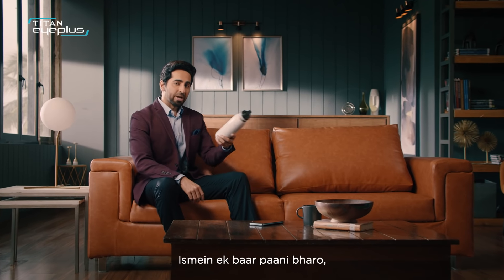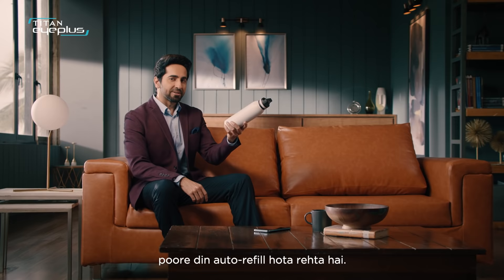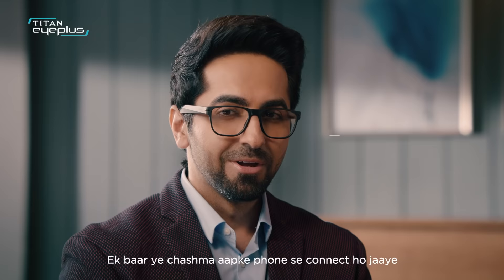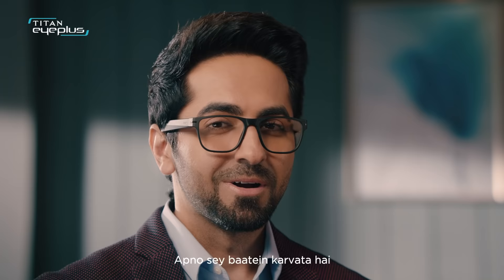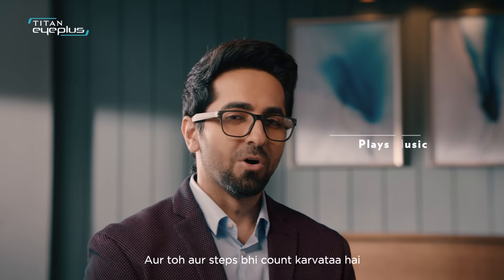Titan EyeX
Introducing Titan EyeX, the revolutionary smart eyewear that will unlock limitless possibilities for you with just a touch. Enabled with open-air audio, a fitness tracker, eyecare prompts, a selfie remote, and many more such intuitive features, EyeX is definitely your next must-have!